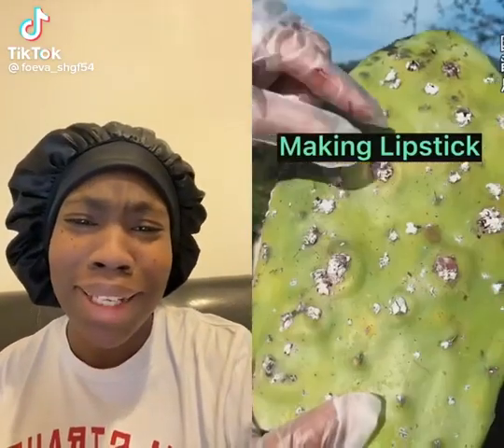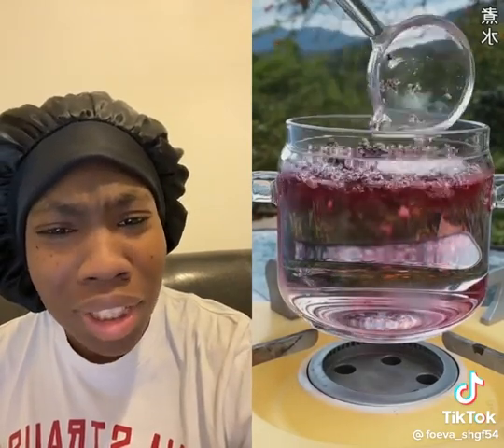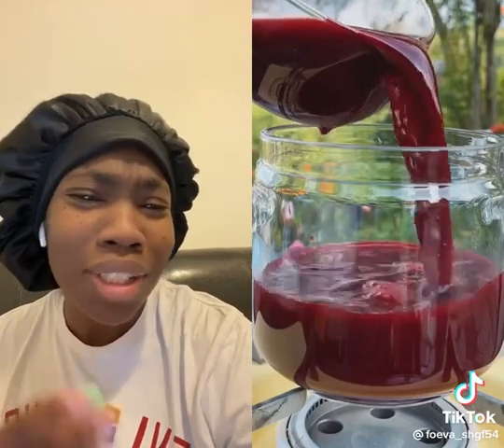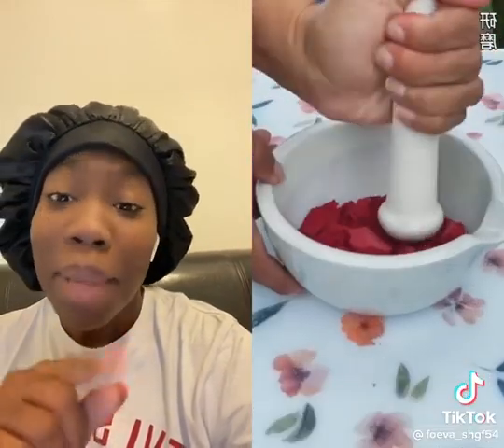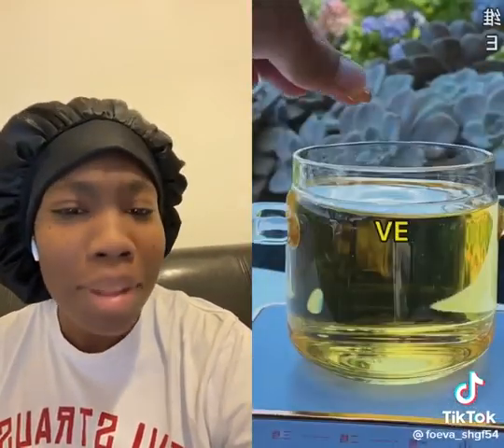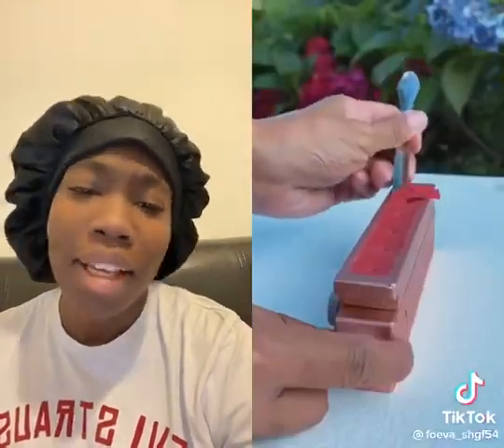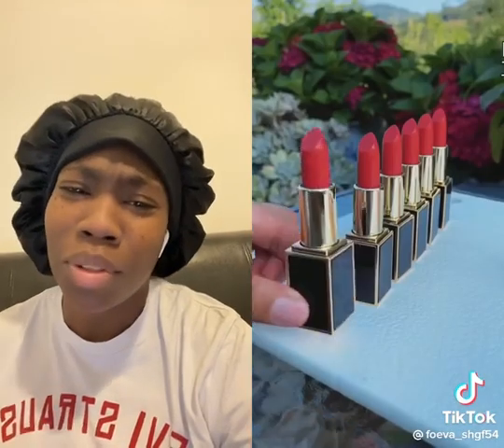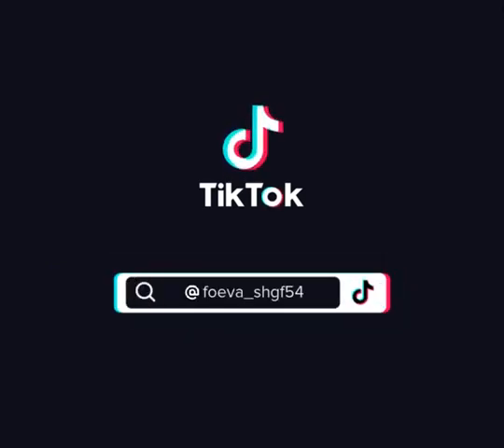Making Red lipstick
Supporting Artist, creatives & content creators check out the YouTube channel

Write ✍🏽 your 💭 thoughts in the Comments

Remember to tap that bell 🔔 & switch on All notifications

👉🏽   @The Queen Cascade 2.0

 👉🏽    @Purple Empress Lounge - QC3⚡️

👉🏽    @Queen Cascade- Soul Charger⚡️

Respective owners tag in post Copyright Disclaimer Under Section 107 of the Copyright Act 1976, allowance is made for "fair use" for purposes such as criticism, comment, news reporting, teaching, scholarship, and research. ( entertainment & relaxation) Fair use is a use permitted by copyright statute that might otherwise be infringing Disclaimer: The views and opinions expressed in this video and on the QUEEN CASCADE Youtube Channel do not necessarily reflect the opinion of THE PANELIST & THE QUEEN CASCADE Youtube Channel.